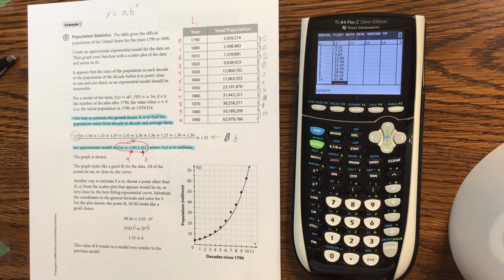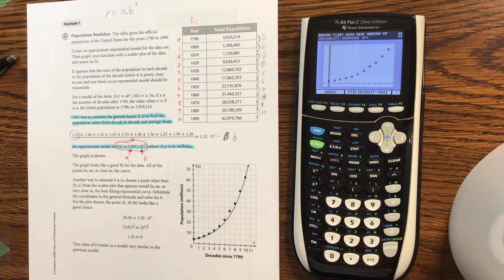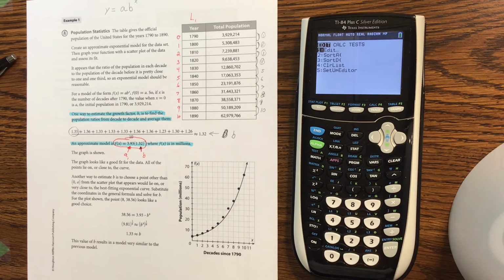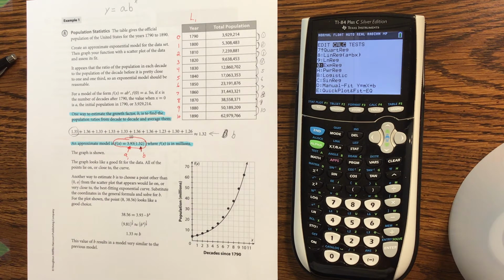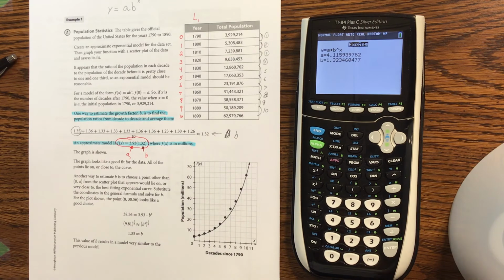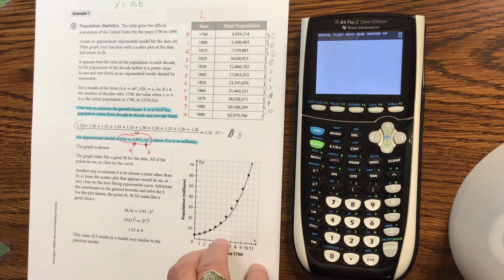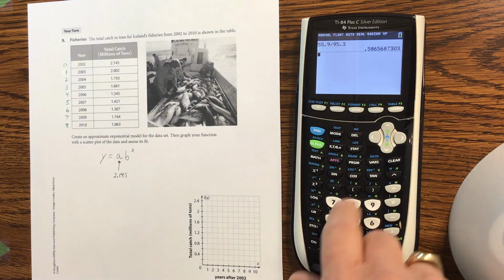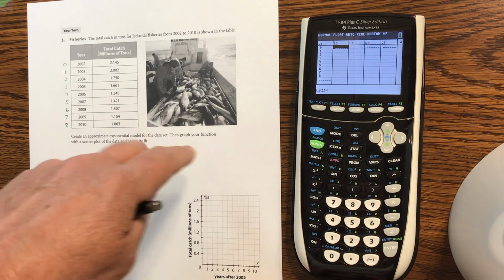A2 Section 14-1 Fitting Exponential Functions to Data Part 2